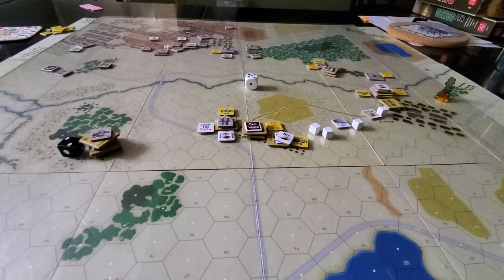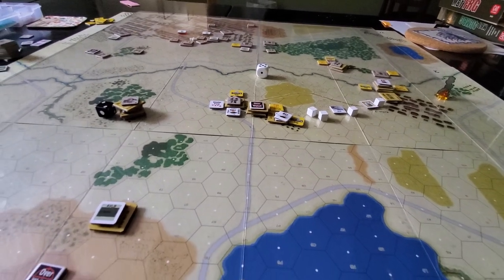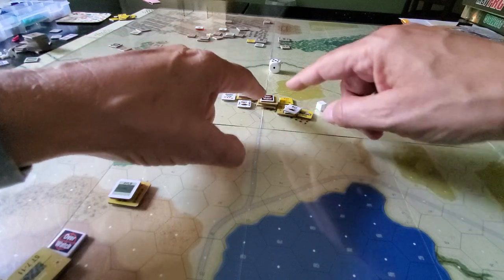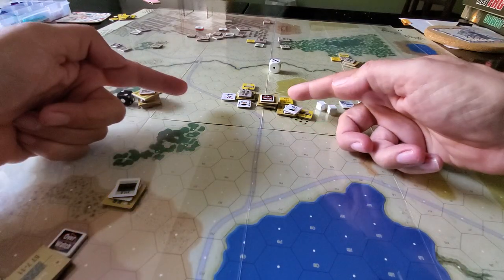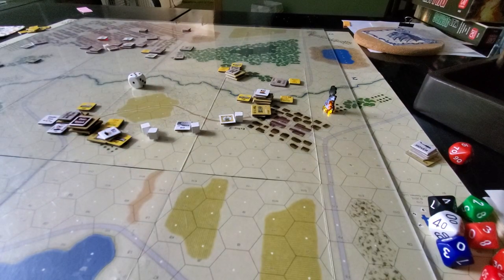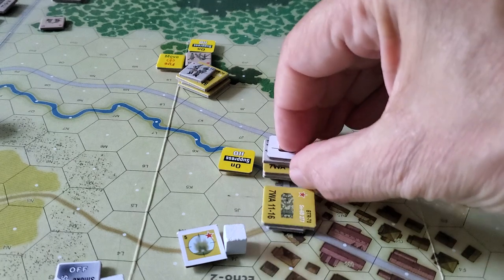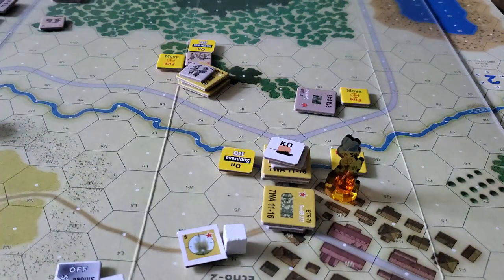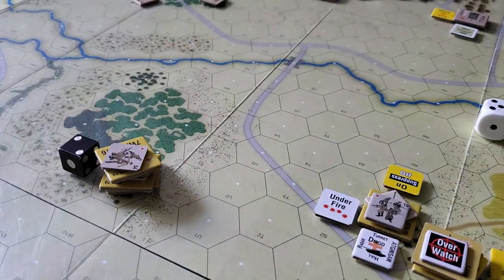MBT the 4CMBG module: Beans & Bullets /b